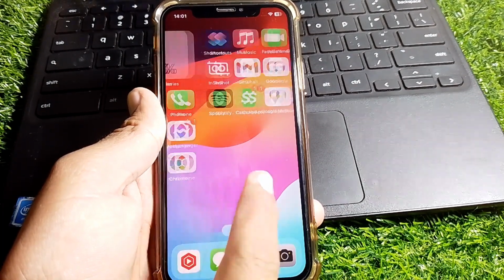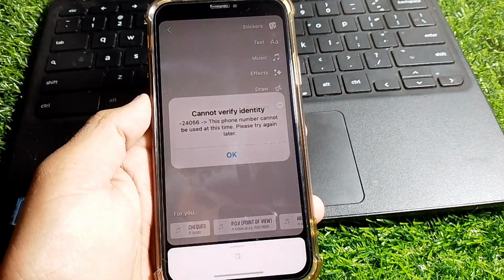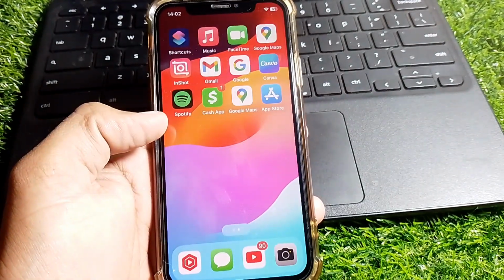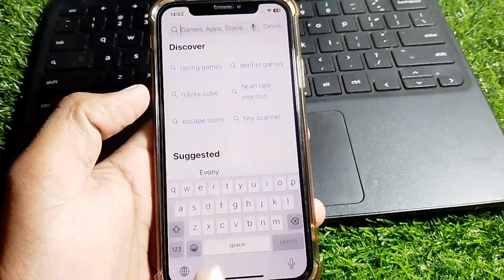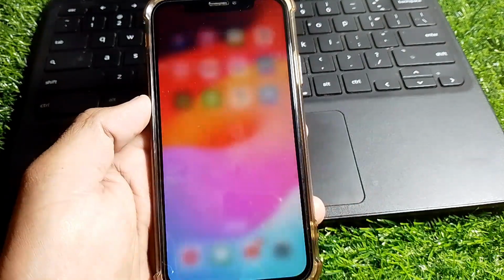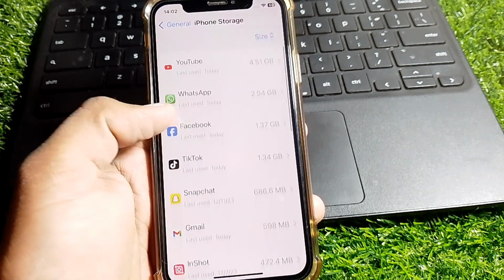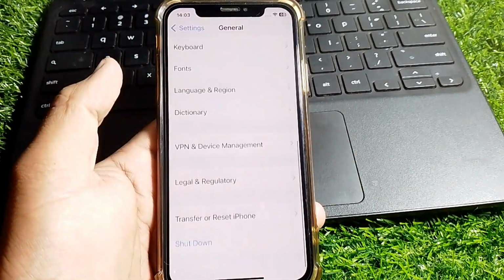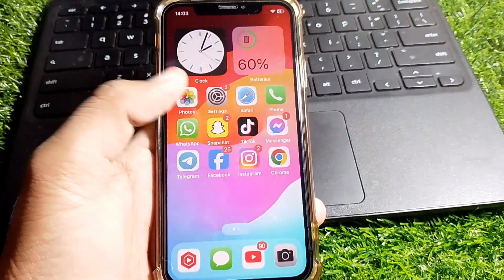Facebook Music Story Not Showing iPhone! Fixed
Hi Everyone, After watching this video you will be able to know " Facebook Music Story Not Showing iPhone! Fixed ". So get rid of this problem and enjoy your device.

facebook music story not showing iphone,
facebook music story not showing 2024,
how to fix facebook music story not showing problem solved iphone,
how to fix facebook music story not showing problem solved,
how to fix facebook music story not showing,